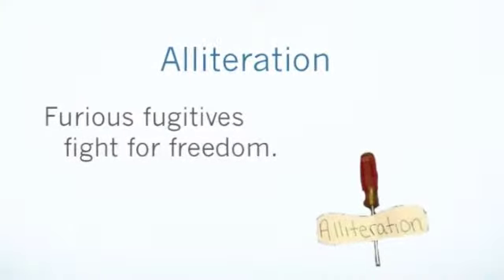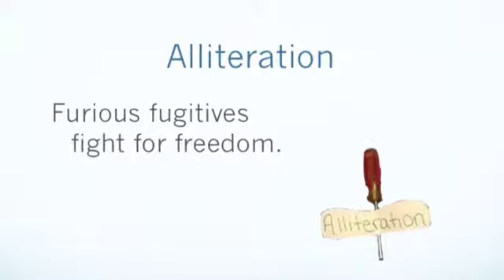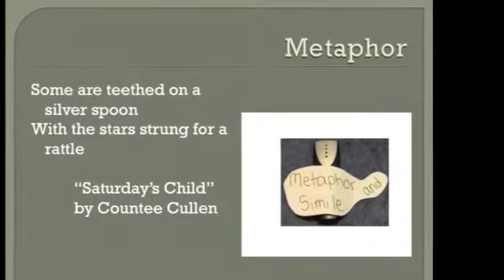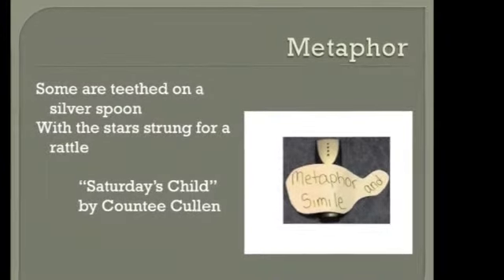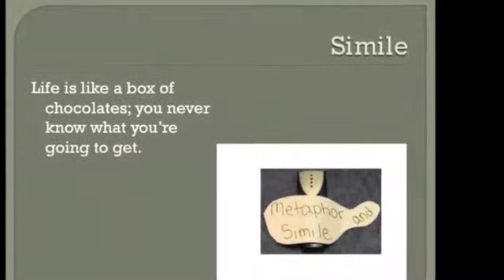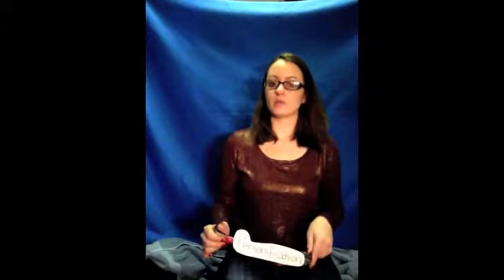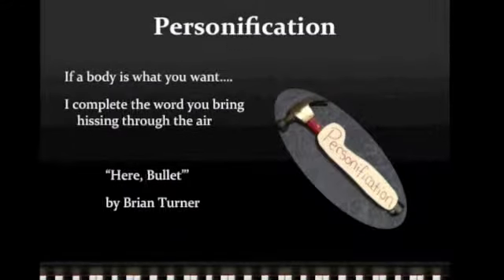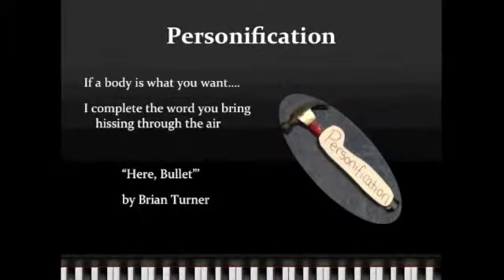The Poet's Toolbox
EDTL 4670 iMovie Digital Video Project